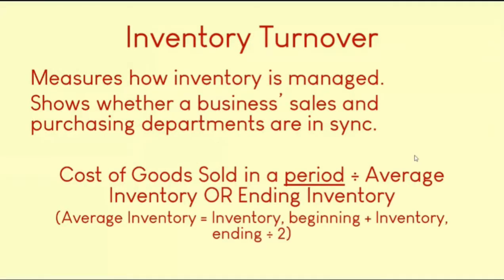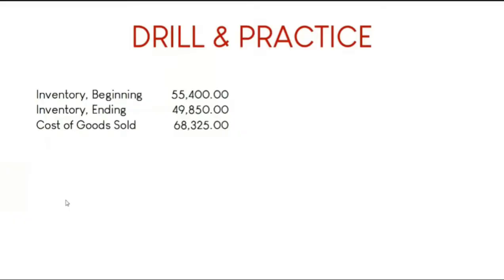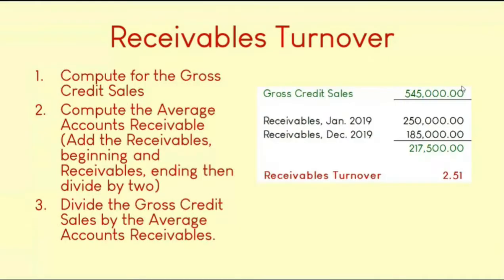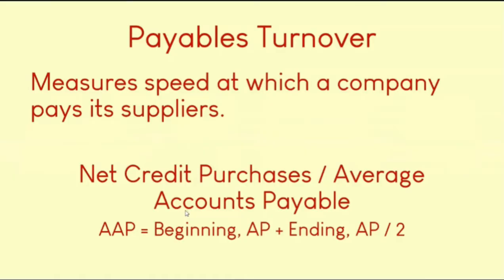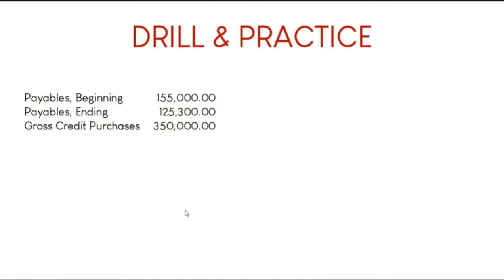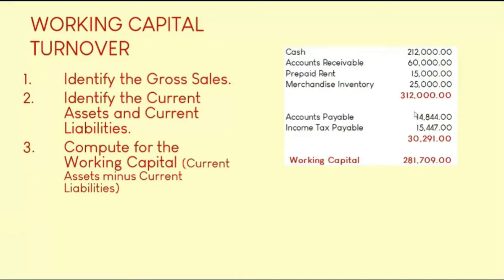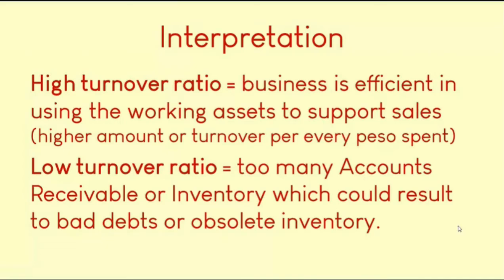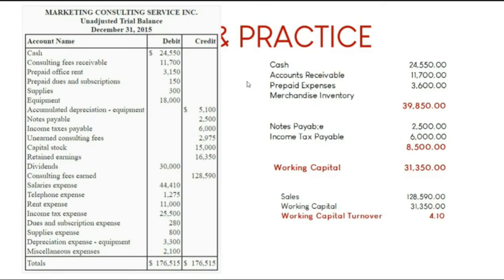Financial Ratios - Activity Ratios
Assessing Financial Performance Part 5 of 6

Activity Ratios include:
1. Receivables Turnover
2. Payables Turnover
3. Working Capital Turnover
4. Inventory Turnover